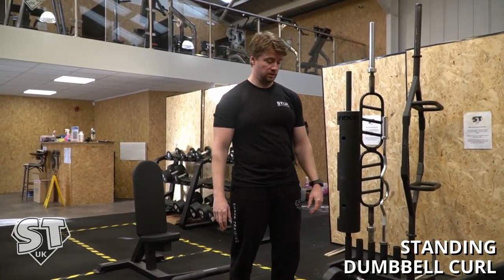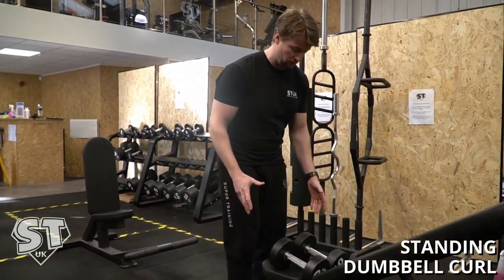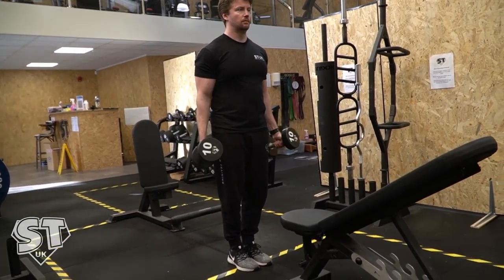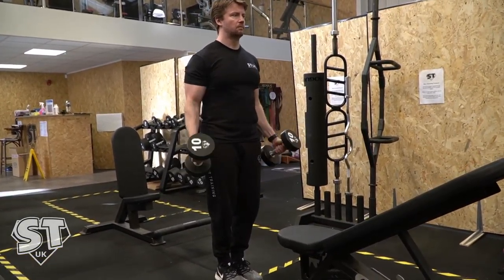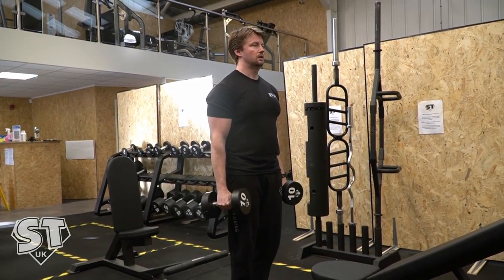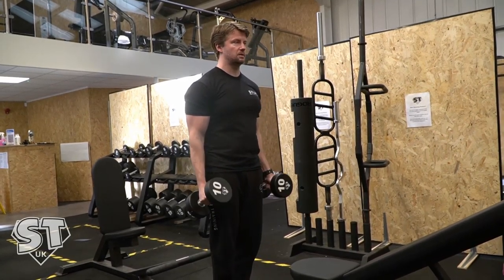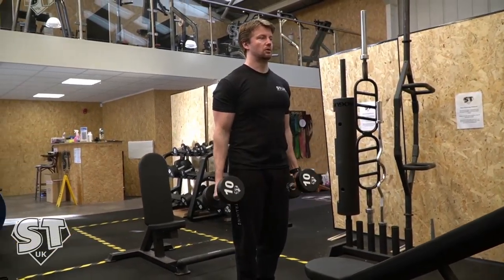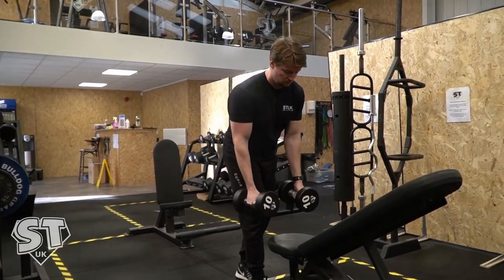Dumbbell Curl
How to correctly perform a dumbbell curl whilst keeping good form.